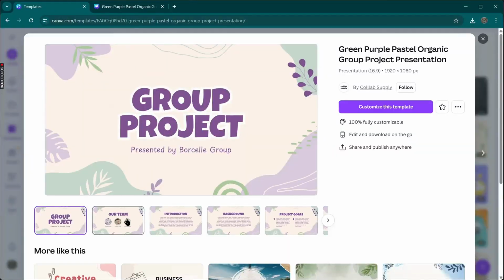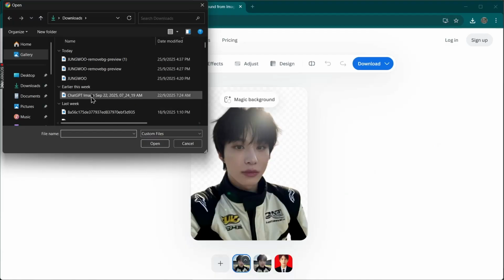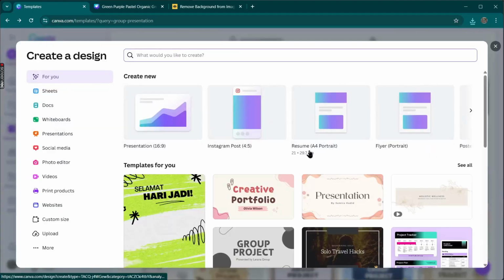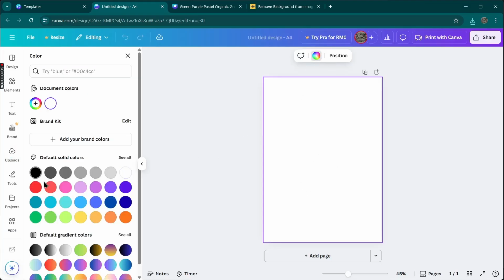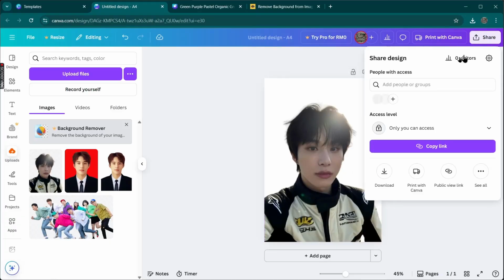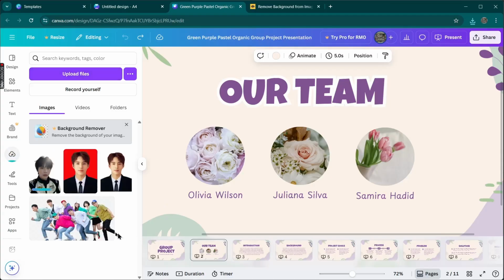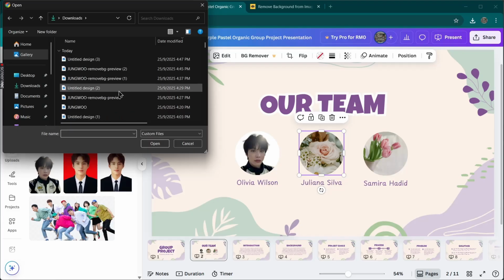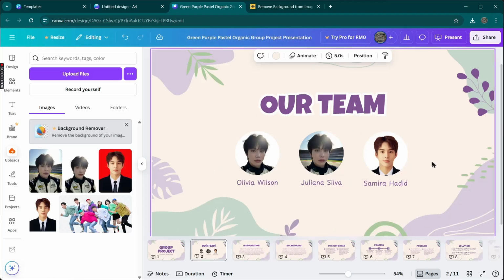QUICK & FREE Canva Background Remover Tutorial [ Beginner Friendly ]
Want to remove the background from your photo but don’t know how? In this tutorial, I’ll show you the easiest and free way to remove backgrounds in just a few clicks  ✨

✅ 100% Free tool
✅ Beginner-friendly
✅ Works fast on any image

This is perfect for:

Thumbnails 🎬

Product photos 🛒

Profile pictures 👤

Presentations & school projects 📚

Do comment for any tutorials that you wish to know, will help if I know the way 😉